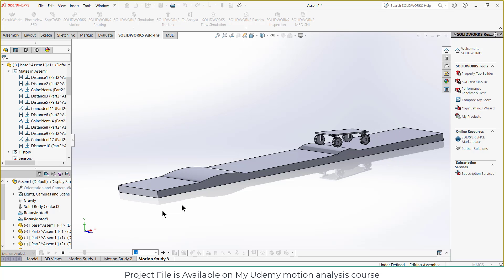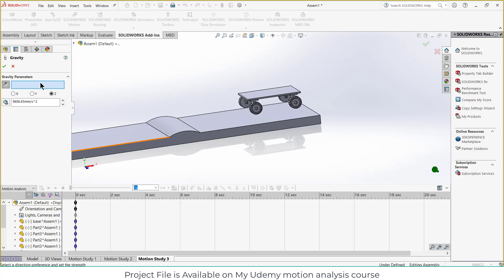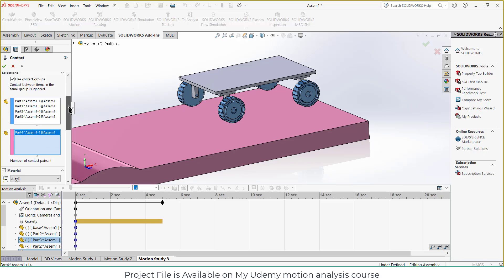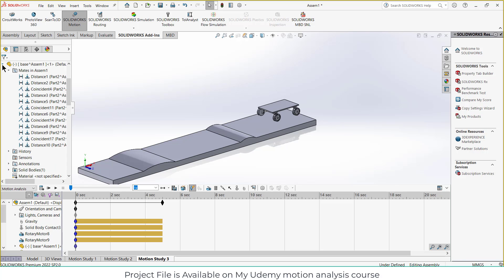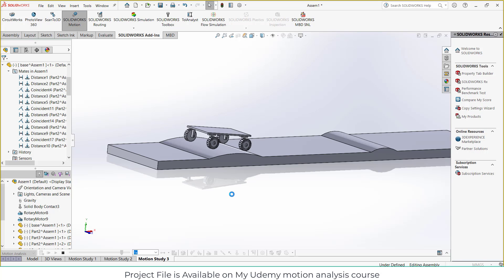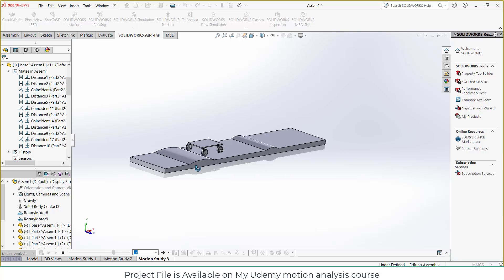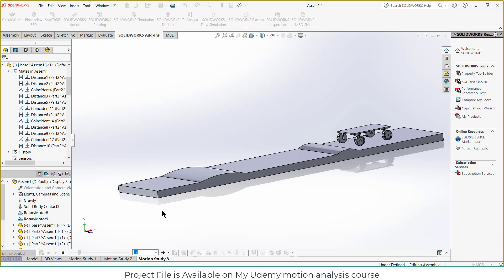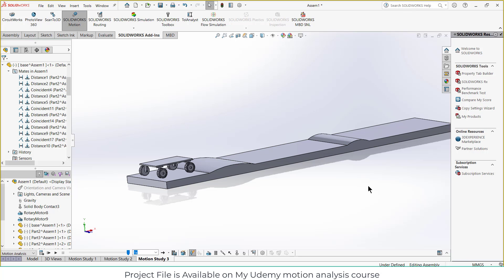four wheeler motion analysis in Solidworks